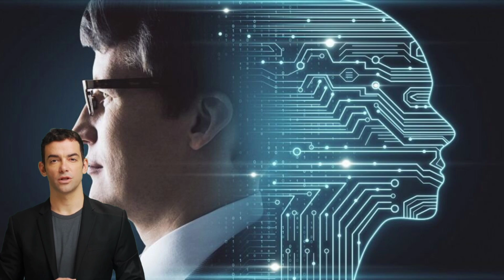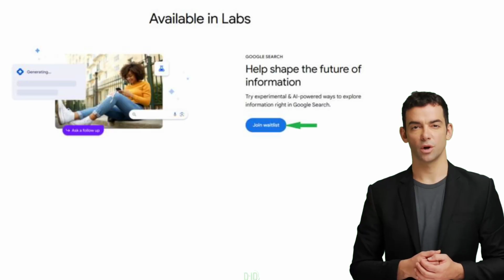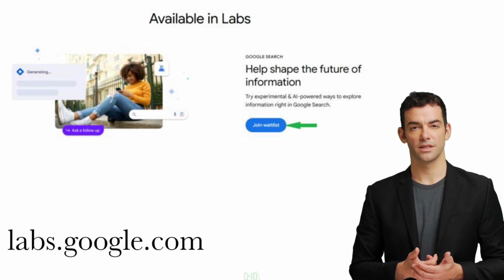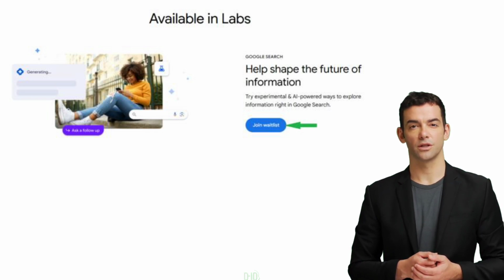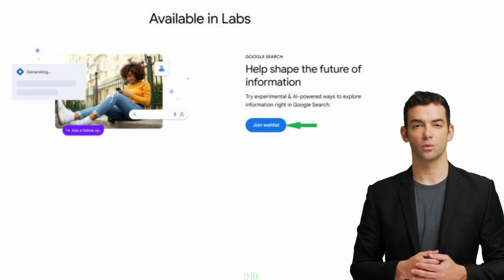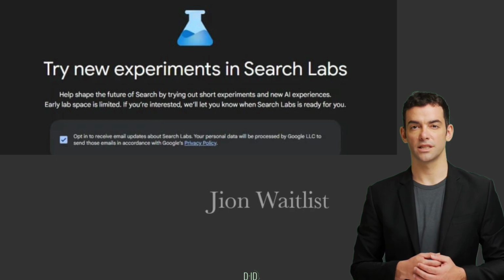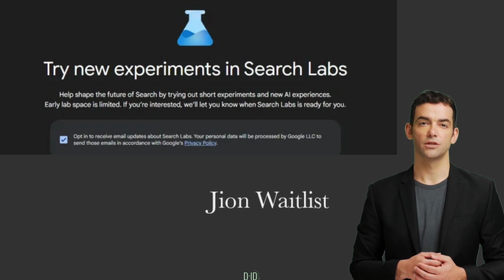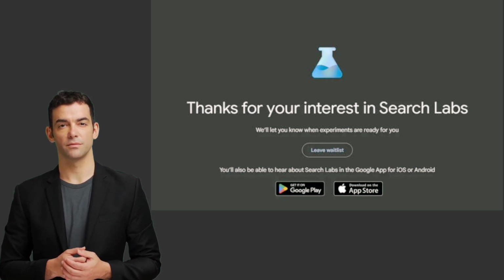How to Turn on Google AI Generative Search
Welcome to DigitalGeneration901, your ultimate destination for all things AI technology and beyond! Join us as we dive into the fascinating world of artificial intelligence, exploring its applications, trends, and impact on various industries.
On this channel, we demystify AI by breaking down complex concepts into easy-to-understand explanations. Whether you're a beginner or a tech enthusiast, our videos provide a comprehensive understanding of topics such as machine learning, neural networks, computer vision, and natural language processing.

But our exploration doesn't stop at AI alone. We also delve into other cutting-edge technologies that intersect with AI, including big data analytics, blockchain, cybersecurity, and the Internet of Things (IoT). Through in-depth discussions, real-world examples, and practical demonstrations, we showcase how these technologies are shaping the future.

Get ready to expand your knowledge and develop practical skills. Our tutorials and hands-on projects will guide you through AI programming, data analysis, and more. Gain insights into the latest trends, industry advancements, and emerging applications in AI, and stay ahead of the curve.

We believe in the power of community, so we invite you to engage in discussions, ask questions, and share your ideas. Join our vibrant community of tech enthusiasts, learners, and professionals, and together, let's explore the endless possibilities of AI technology.

Whether you're a student, professional, or simply curious about the wonders of technology, [Your YouTube Channel Name] is your go-to source for all things AI and beyond.
Embark on this exciting journey with us, and let's unlock the potential of AI technology together!